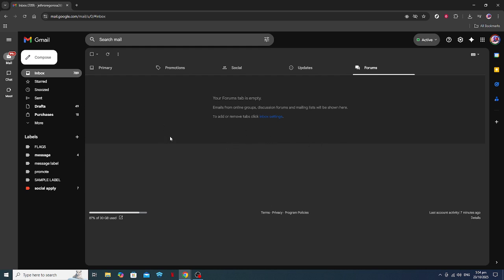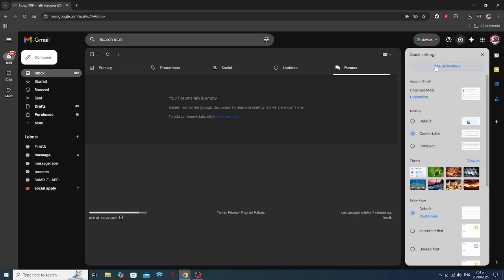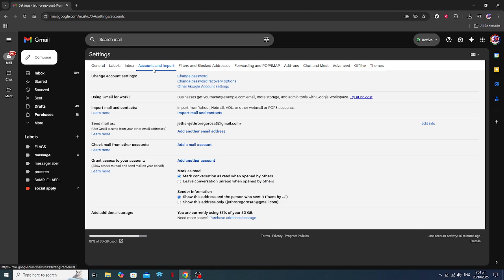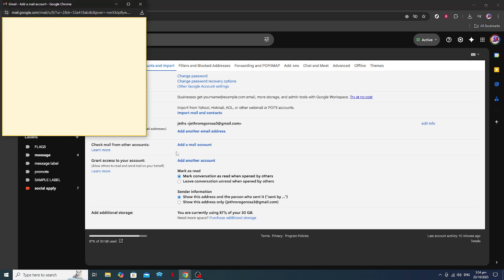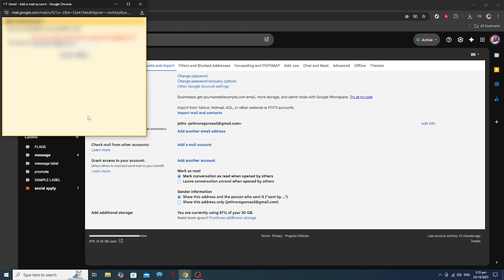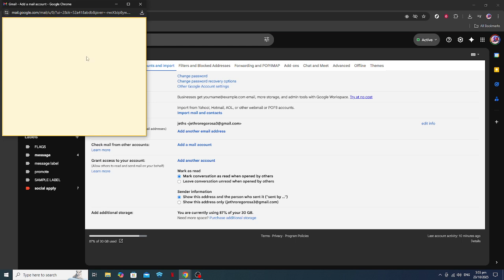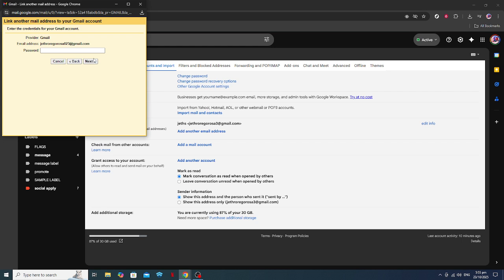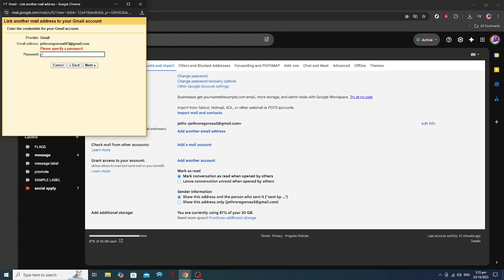How To Connect a Branded Email To Gmail [2025 Guide]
In today's video we cover: connect branded email, Gmail setup, email integration, branded email guide, connect email to Gmail, Gmail tips, email forwarding, custom email Gmail, Gmail for business, email management, setup branded email, Gmail tutorial, professional email, email configuration, Gmail account setup, business email tips, email services, branded email benefits, Gmail features

-Google Drive
-Google Meets
-Google Sheets
-Google Chrome
-Google Forms
-Google Gmail